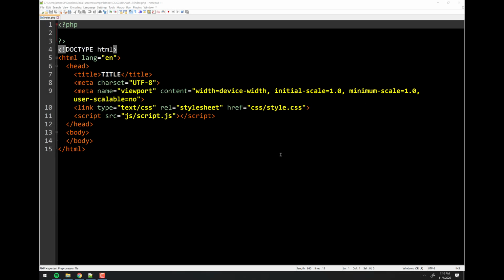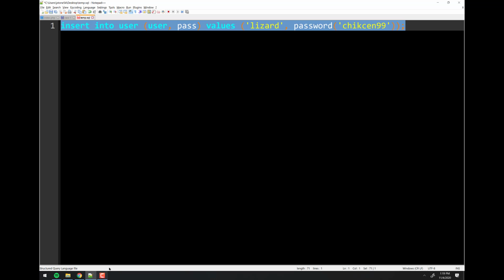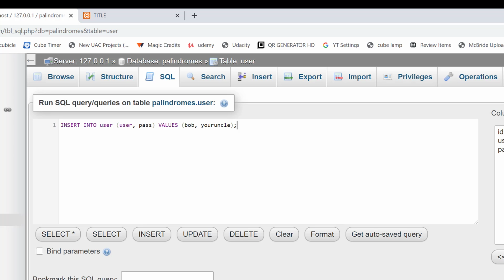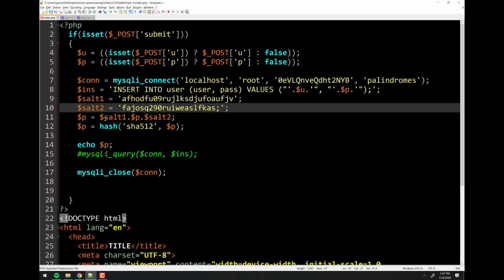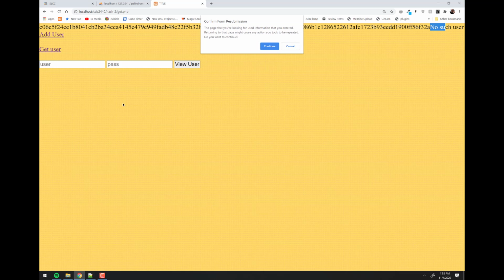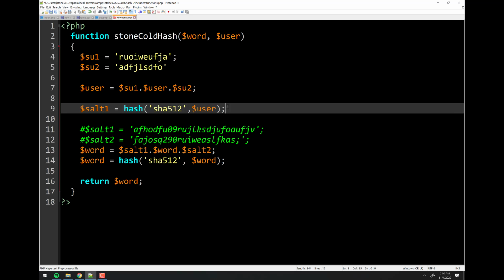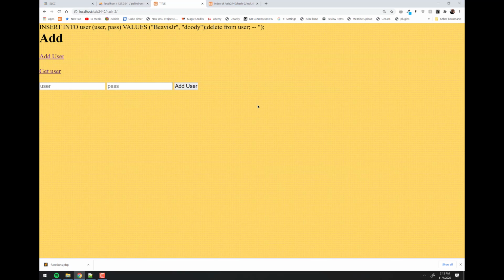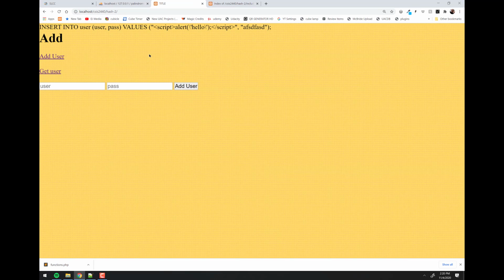PHP Introduction to Security: Hashing and Encryption